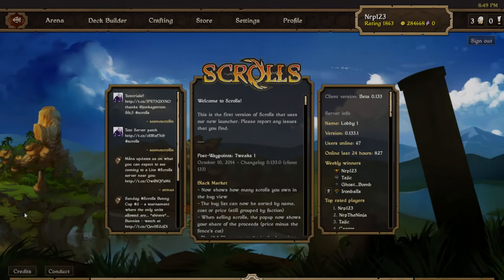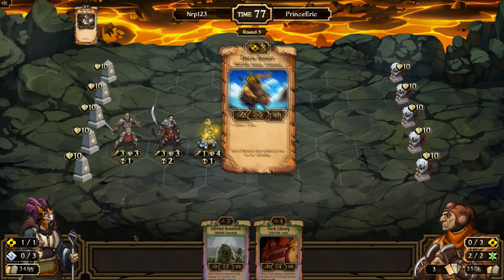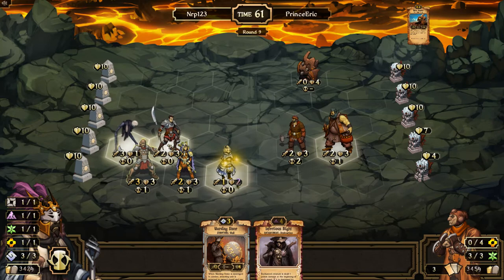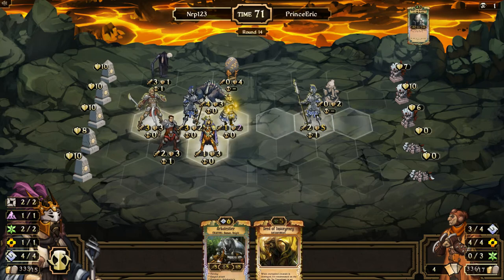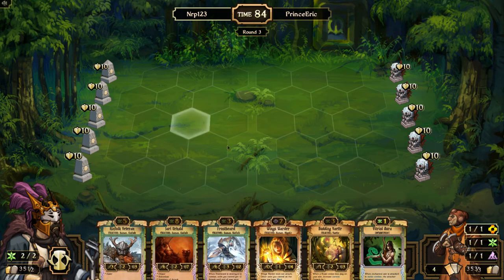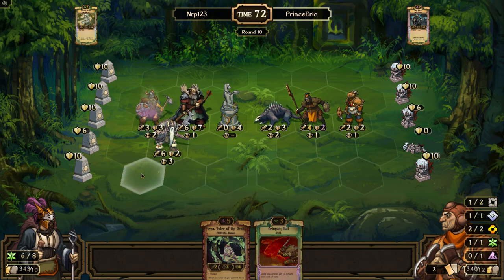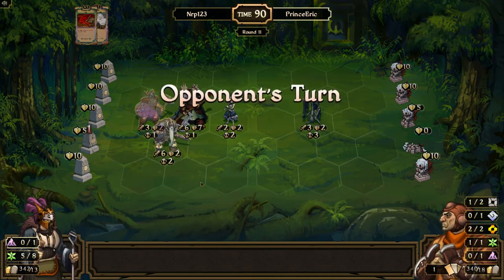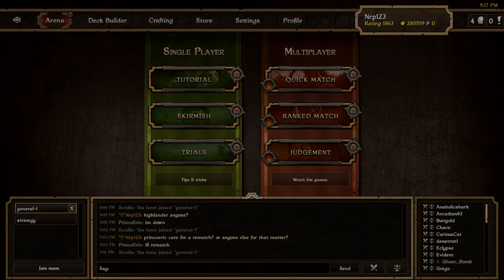#1 AND #2 on the Ranked Ladder! Scrolls Ultimate Highlander